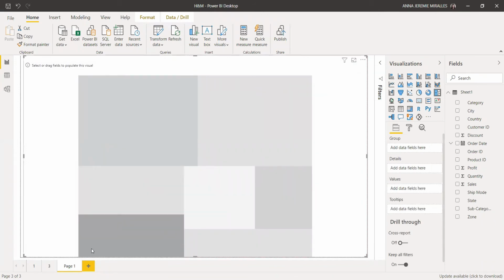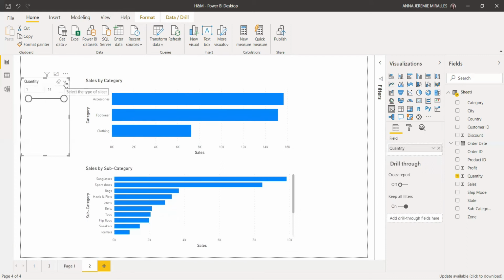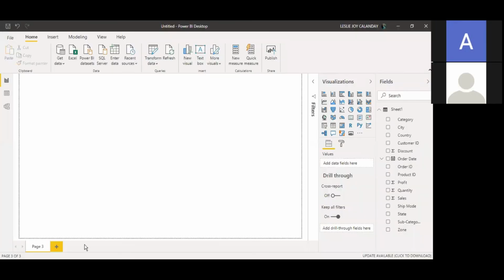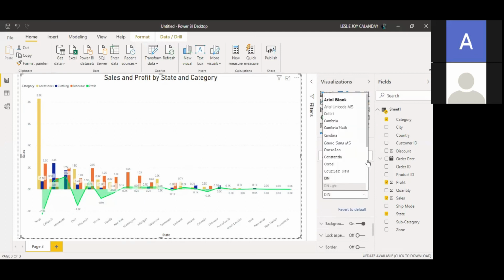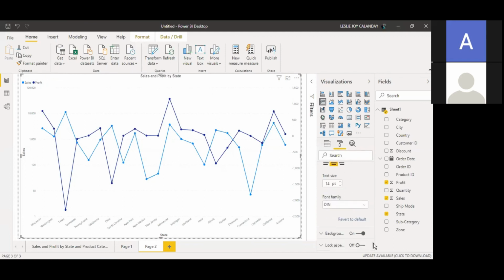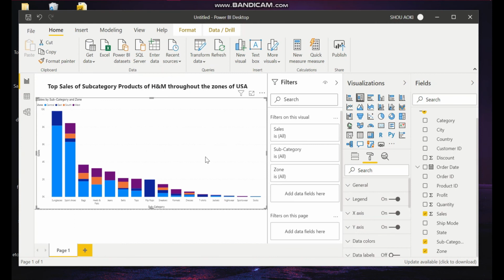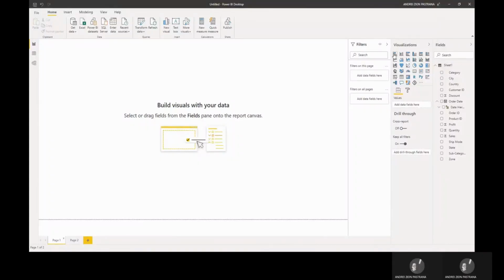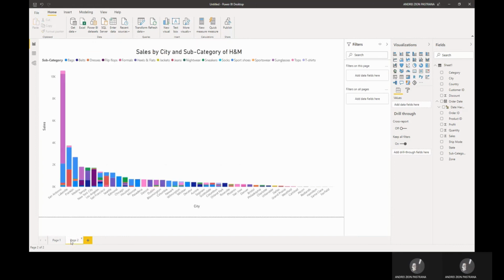H&M SALES 2019 DATA IN USA DEMONSTRATION USING POWER BI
Fundamentals in Descriptive Analytics
Final Output Presentation
BOM32

Aoki
Calanday
Castro
Miralles
Pastrana